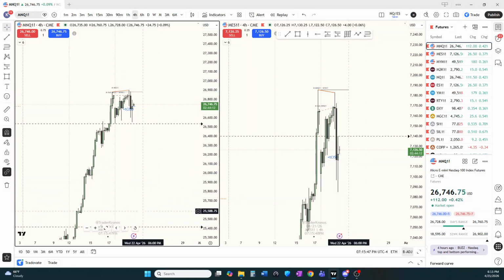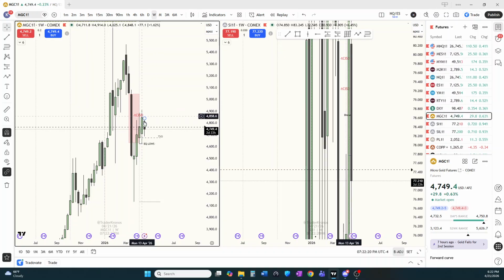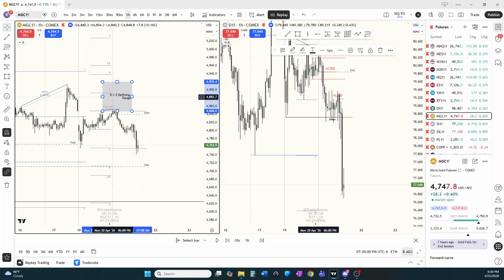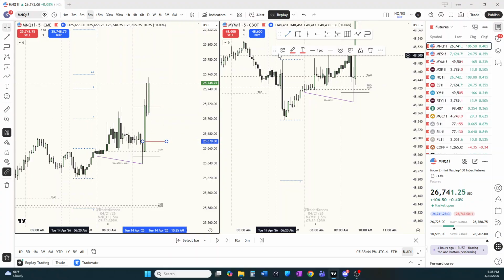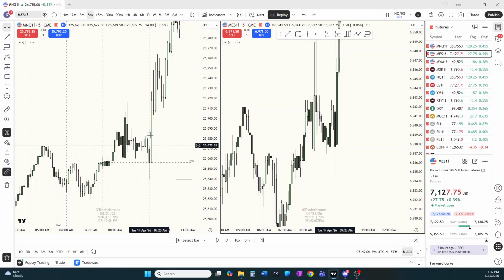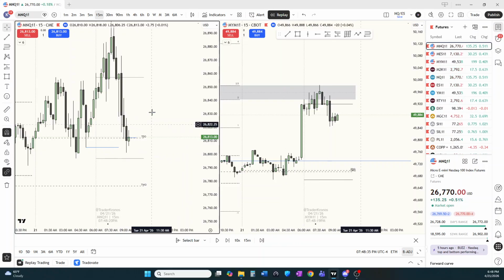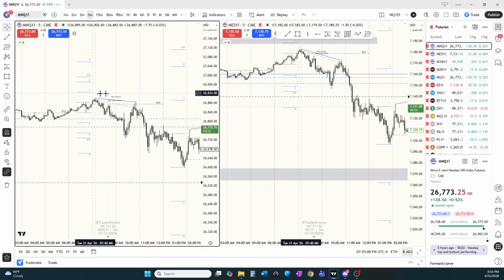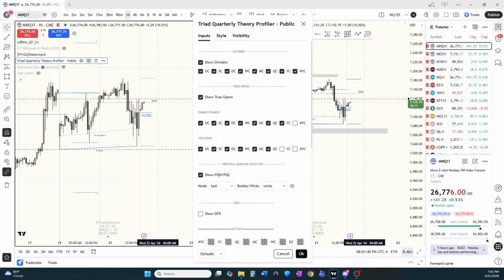04-21-2026 Discord Live Q&A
Just wanted to share this live Q&A session from my Discord that we did yesterday after market close. Every week we livestream market sessions, Q&A sessions, and backtesting sessions.

CFTC Rule 4.41—HYPOTHETICAL OR SIMULATED PERFORMANCE RESULTS HAVE CERTAIN LIMITATIONS. UNLIKE AN ACTUAL PERFORMANCE RECORD, SIMULATED RESULTS DO NOT REPRESENT ACTUAL TRADING. ALSO, SINCE THE TRADES HAVE NOT BEEN EXECUTED, THE RESULTS MAY HAVE UNDER-OR-ORVER COMPENSATED FOR THE IMPACT, IF ANY, OF CERTAIN MARKET FACTORS, SUCH AS LACK OF LIQUIDITY. SIMULATED TRADING PROGRAMS IN GENERAL ARE ALSO SUBJECT TO THE FACT THAT THEY ARE DESIGNED WITH THE BENEFIT OF HINDSIGHT. NO REPRESENTATION IS BEING MADE THAT ANY ACCOUNT WILL OR IS LIKELY TO ACHIEVE PROFIT OR LOSSES SIMILAR TO THOSE SHOWN.

Trading performance displayed herein is hypothetical. Hypothetical performance results have many inherent limitations, some of which are described below. No representation is being made that any account will or is likely to achieve profits or losses similar to those shown. In fact, there are frequently sharp differences between hypothetical performance results and the actual results subsequently achieved by any particular trading program. One of the limitations of hypothetical performance trading results is that they are generally prepared with the benefit of hindsight. In addition, hypothetical trading does not involve financial risk, and no hypothetical trading record can completely account for the impact of financial risk in actual trading. For example, the ability to withstand losses or to adhere to a particular trading program in spite of trading losses are material points which can also adversely affect actual trading results. There are numerous other factors related to the markets in general or to the implementation of any specific trading program which cannot be fully accounted for in the preparation of hypothetical performance results and all of which can adversely affect trading results.

U.S. Government Required Disclaimer—Commodity Futures Trading Commission Futures and Options trading has large potential rewards, but also large potential risk. You must be aware of the risks and be willing to accept them in order to invest in the futures and options markets. Don't trade with money you can't afford to lose. This is neither a solicitation nor an offer to Buy/Sell futures or options. No representation is being made that any account will or is likely to achieve profits or losses similar to those discussed on this website, Discord server, or any associated livestream. The past performance of any trading system or methodology is not necessarily indicative of future results.

You should seek appropriate advice from your broker or licensed investment broker before taking any action. Past performance does not guarantee future results. Simulated performance results contain inherent limitations. Unlike actual performance records the results may under or overcompensate for such factors as lack of liquidity. No representation is being made that any account will or is likely to achieve profits or losses to those shown.